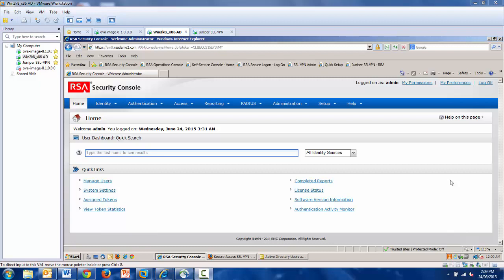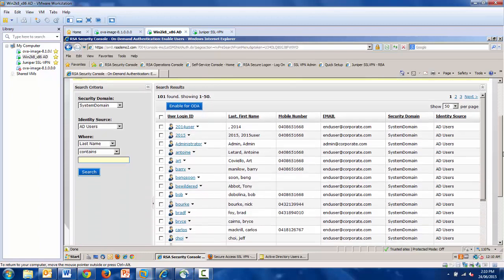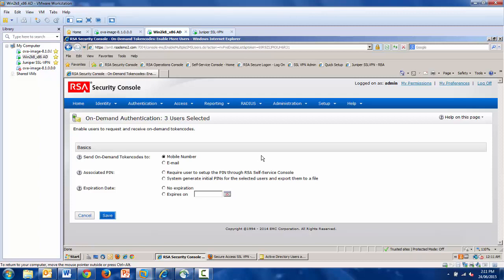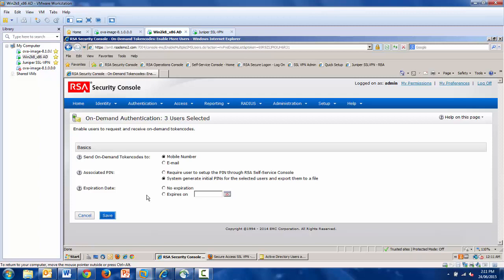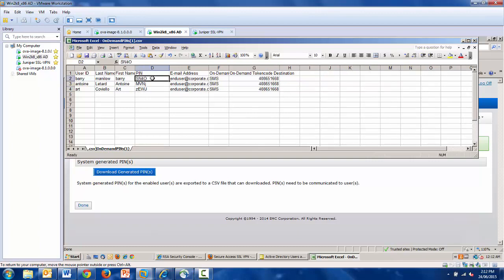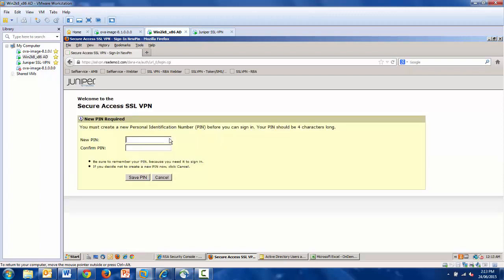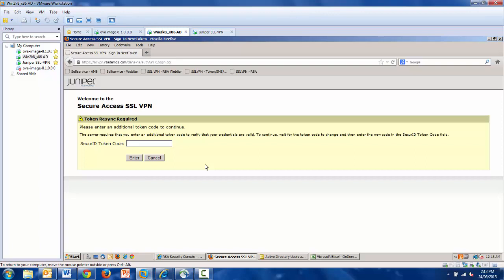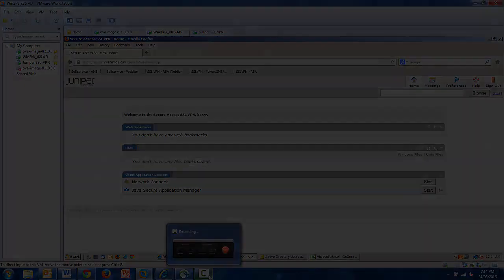Bulk Assignment of RSA OnDemand Tokens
This video demonstrates the RSA Authentication Manager feature that allows administrators to bulk assign OnDemand (SMS) Tokens to multiple users. This is useful to quickly enable a large user population to receive these tokens for emergencies or as a step-up mechanism for Risk-based Auth.